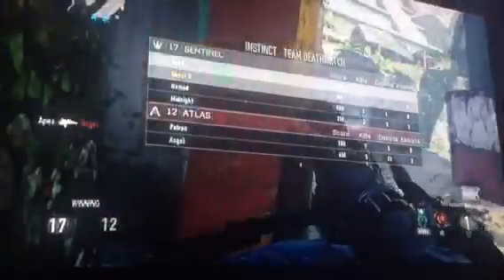COD-How Secret Room Glitch On Xbox 360 and ps3